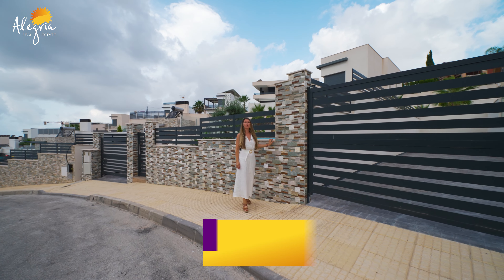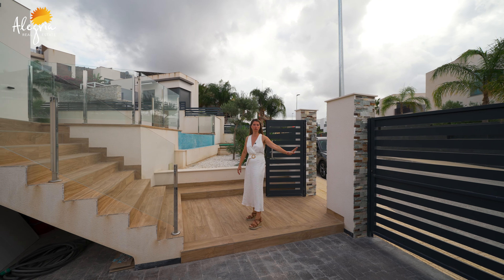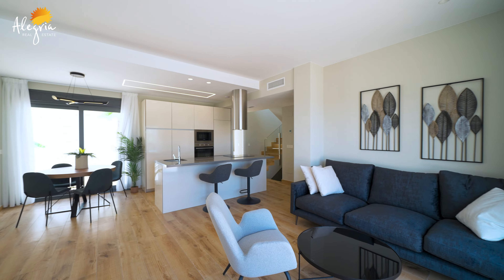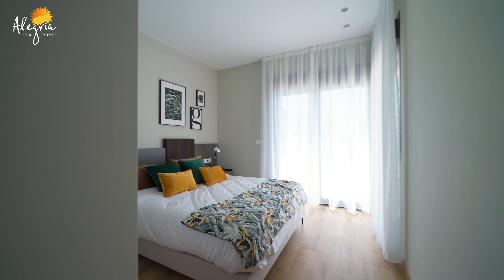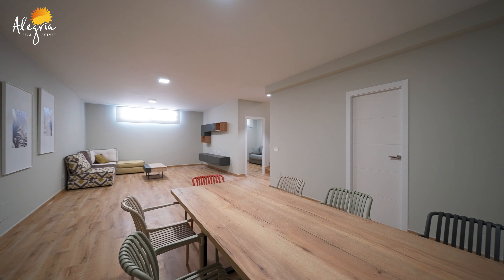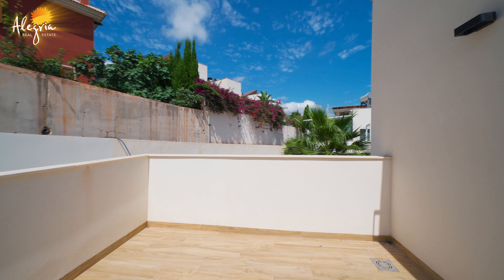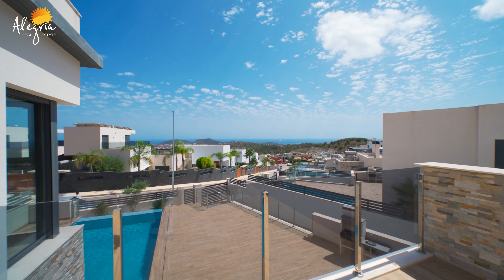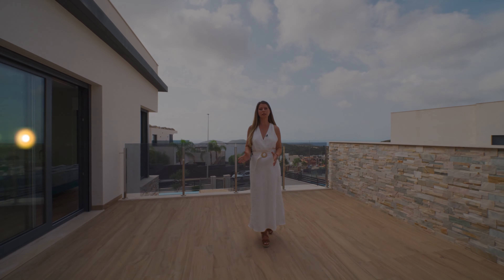Property Tour in Gorgeous Villa with Sea view & barbecue, swimming pool, solarium on the roof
This spacious fantastic home is modern and luxurious at the same time! With amazing sea views that you can enjoy forever. Spacious layout and large area around the house. An excellent pool that will refresh you during the day and the fantastic climate of Spain will delight you all year round
We invite you to look inside this Spanish villa and appreciate the level of comfort.

✅  Number of bedrooms: 4
✅  Living space: 205.00 m2
✅  Number of rooms: 5
✅  Number of bathrooms: 4
SEA:  4 KM
Price €730 000 (id F0122)
GOLDEN VISA
Basement / Terrace / Pool /Balcony / Solarium /Air conditioning

House for sale in Finestrat in the Balcon de finestrat area. Total area 205.00 m2, plot 758 m2, house built in 2021, consists of 5 rooms (4 bedrooms, 1 salon), 4 bathrooms, located 4 km from the sea. There is air conditioning, built-in wardrobes, balcony, barbecue area, heating, private pool, solarium, terrace, video intercom, sea view.